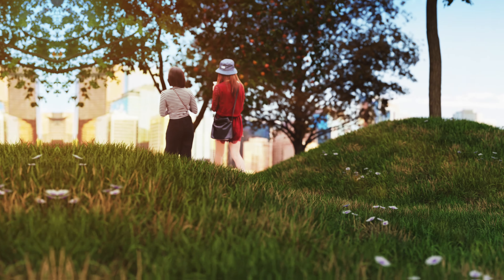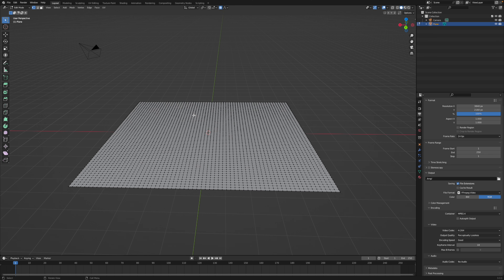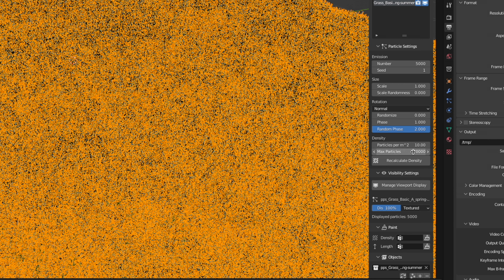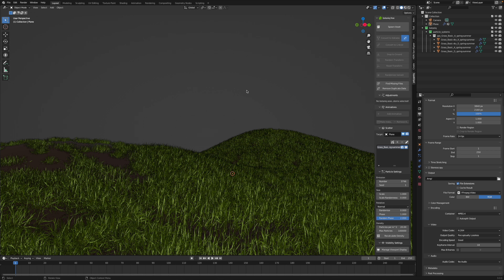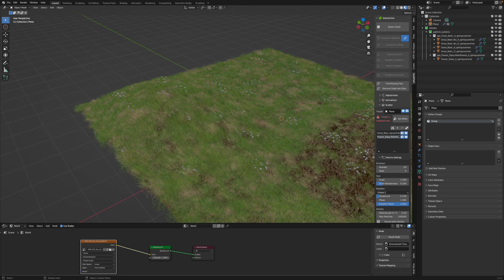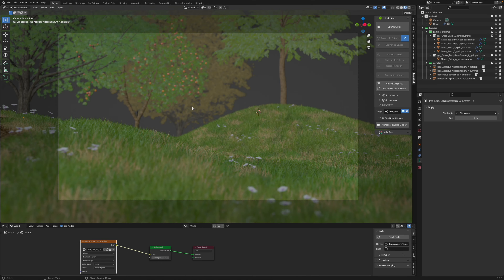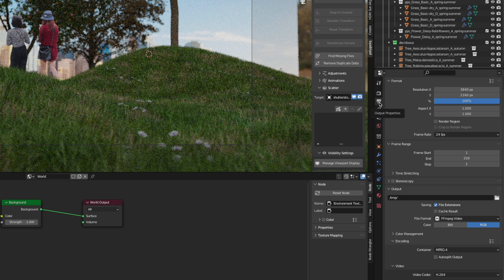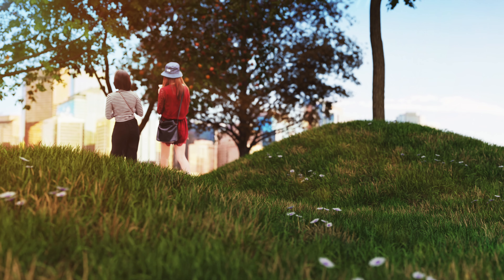HOW TO MAKE REALISTIC LOOKING GRASS IN BLENDER (in under 4 minutes) with the free botaniq addon!